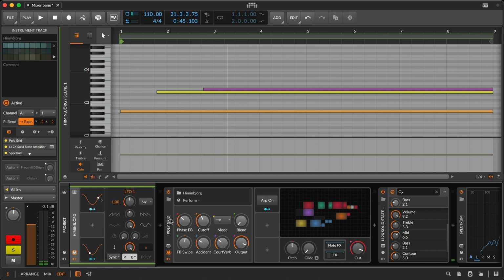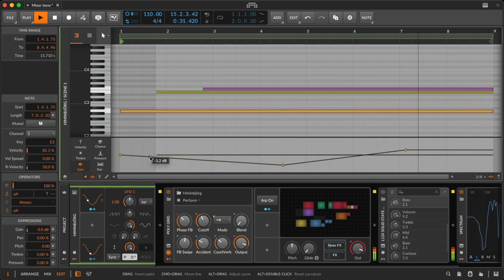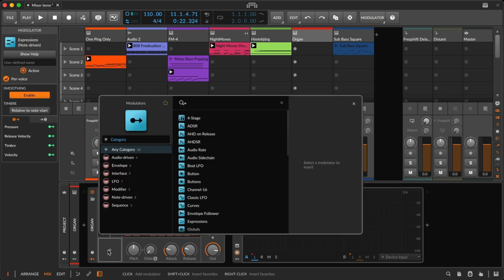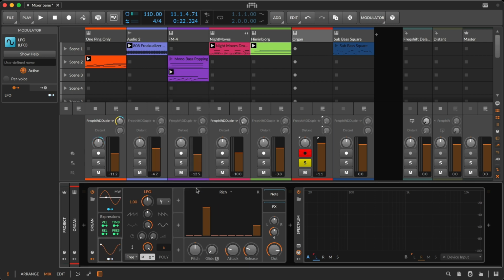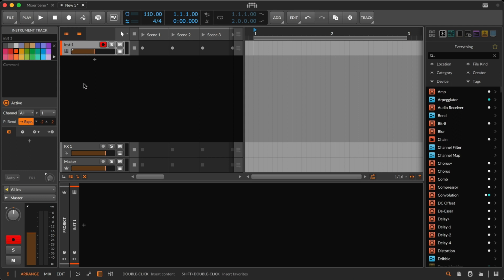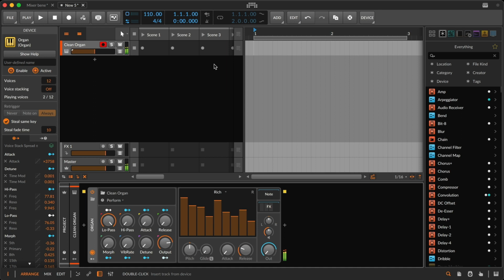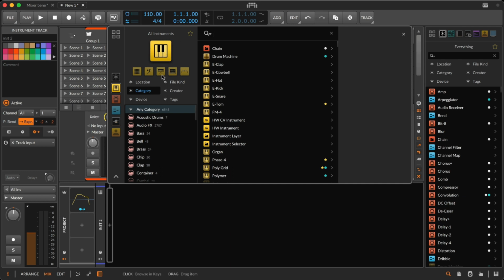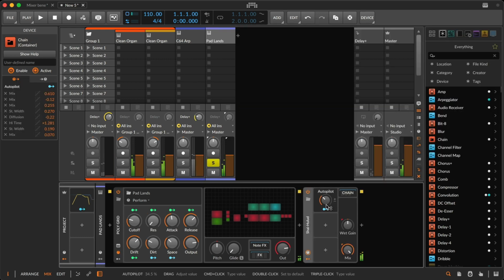Modular Concepts: Mixing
Mixing is central to all audio work, including sound design and synthesis. And a good mixer offers unique features and, well, sounds good. In this episode, we cover many universal concepts (gain-staging, wet/dry blends, pre-/post-routings, etc.), while seeing Bitwig's special powers and hidden treats. Once you know your mixer, you might just make it an instrument. 🎛️ 🎵

Contents:
0:00 Sound design is built on mixing
1:36 And mixing can also borrow sound design ideas, by modulating the mixer or even using project-level animation
3:01 Workflow tip: Exclusive Solo, to save clicks
3:58 Workflow tip: Solo as Cue, to balance better
5:53 Topic 1: GAIN STAGING (where to put volume adjustments) matters
6:55 Bitwig's gain expressions give you visualized pre-gain control
7:51 Polyphonic note gain to create moving FX textures
11:38 Gain controls are also poly, meaning every instrument can do AM 📻
15:08 Topic 2: WET/DRY (balance) is just gain. And sound design.
16:53 Nesting FX within the Chain device = elegant Mix structures
18:32 Topic 3: PRE vs POST for independent FX control
22:04 Twist: What if our mixer.. was a synthesizer?
23:44 Project modulators can control everything
26:23 Some Euclidean rhythm, animating the lead sound
28:43 With FXs feeding back to each other, the mixer is an instrument 🎷